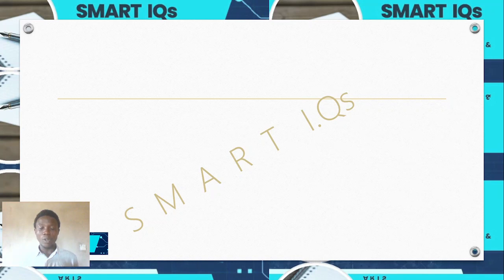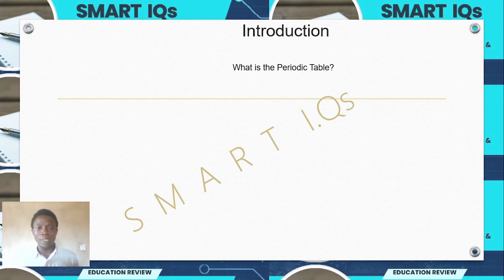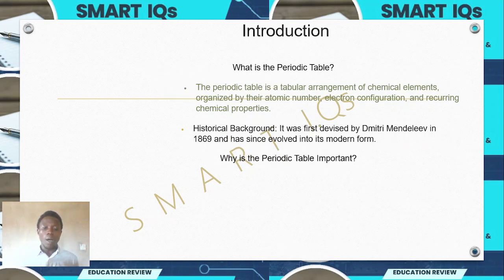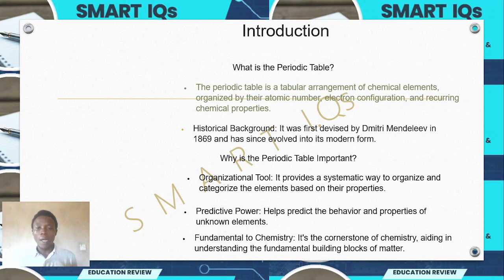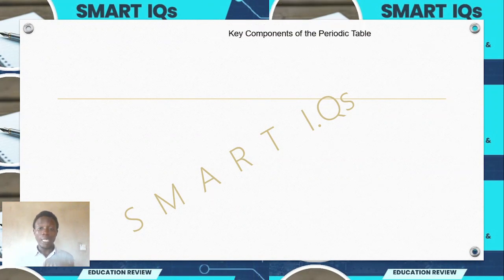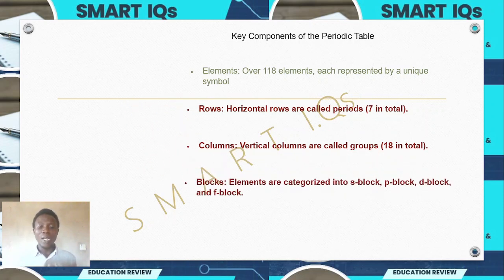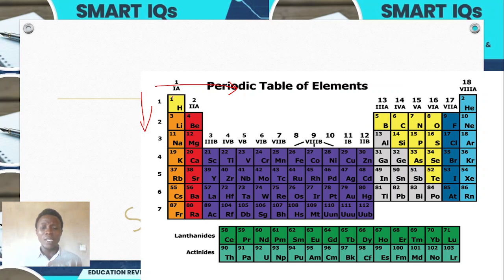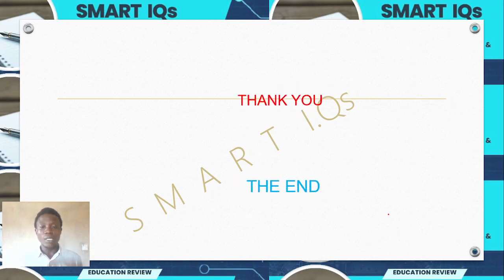The PERIODIC TABLE - PT 1